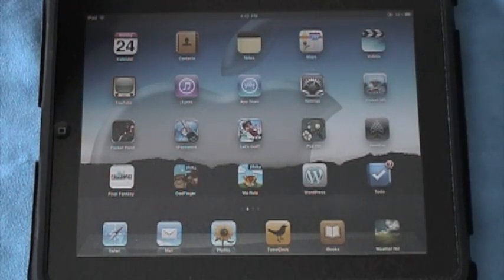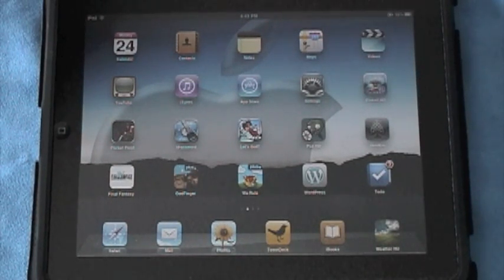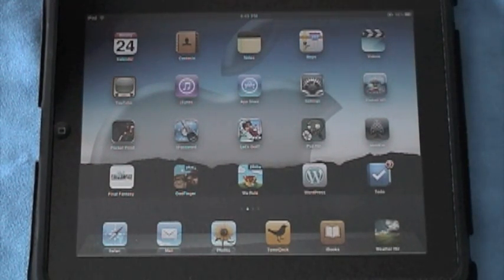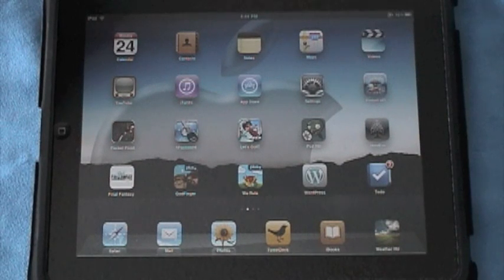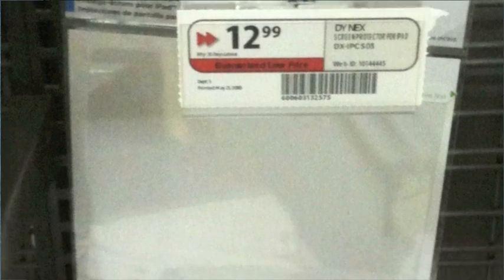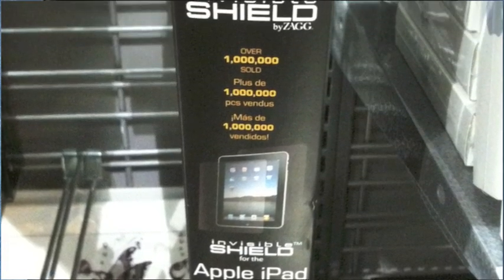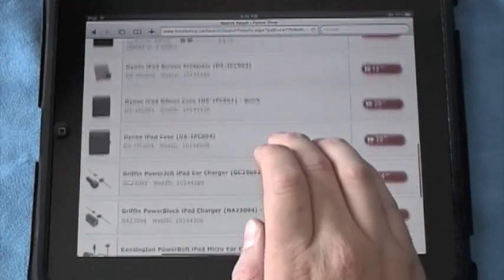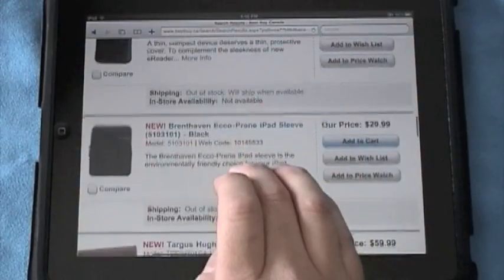Canada - Where To Buy iPad Accessories Before Official Launch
The iPad officially launches internationally May 28th. For those in Canada who may already have one, you can buy accessories at both Best Buy and Future Shop.
If you pre-orderd without the Apple iPad case and want to have a case or screen shield before your iPad arrives, both store are a good place to start - then you don't have to deal with the madness that will be the Apple stores on launch day.